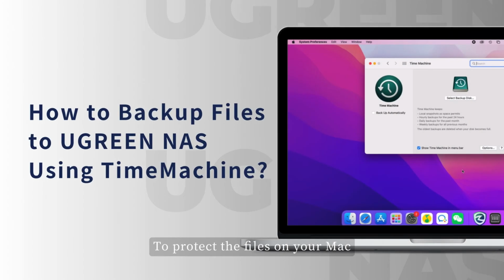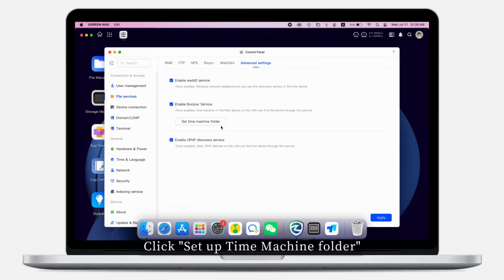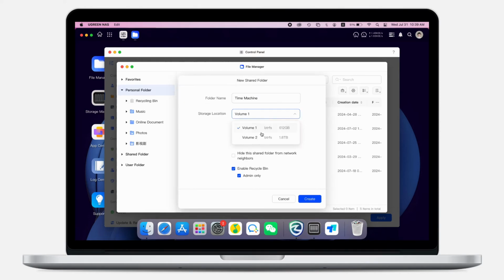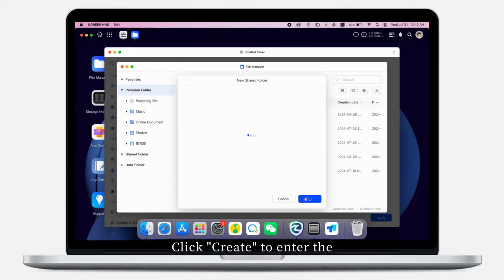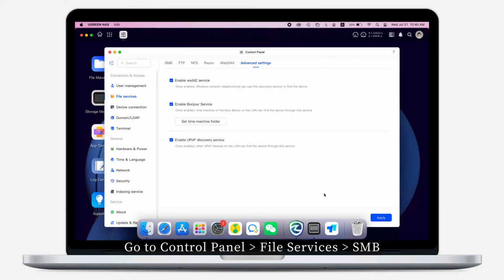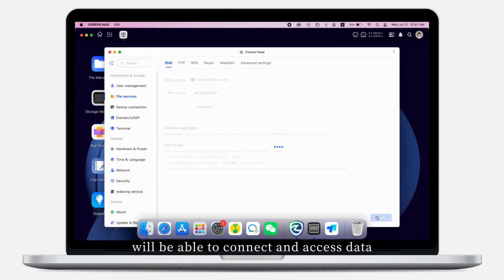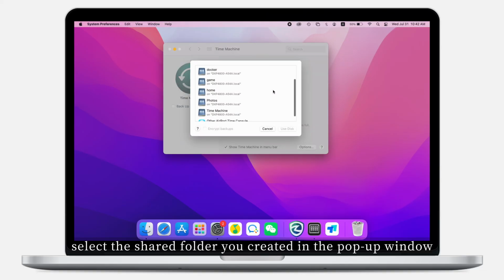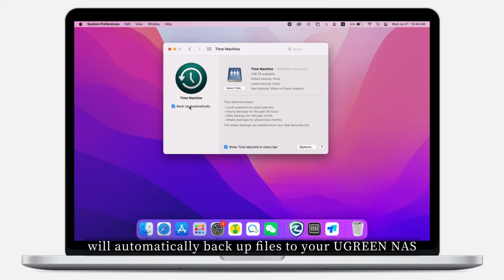How to Set Up Time Machine Backup to UGREEN NAS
Effortless Mac Backups to NAS! Learn how to connect Time Machine to UGREEN NAS for automatic backups. Avoid data loss—watch now & secure your files!

Click to read Why NAS is the Best Storage Solution for Mac